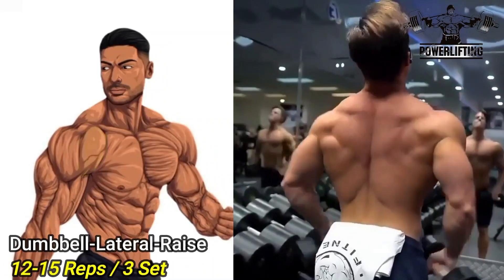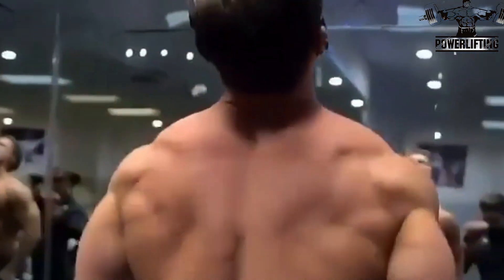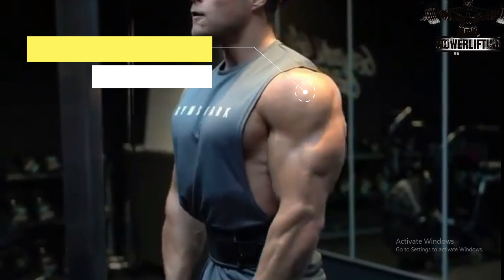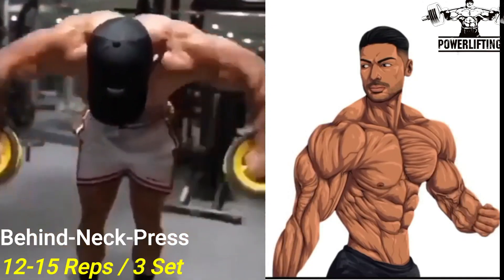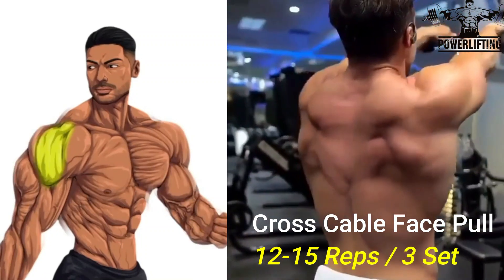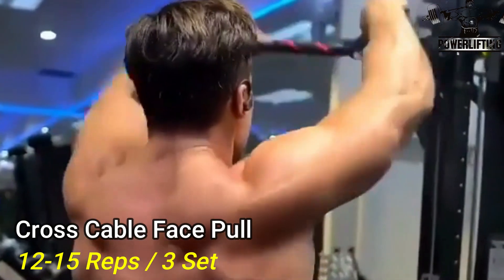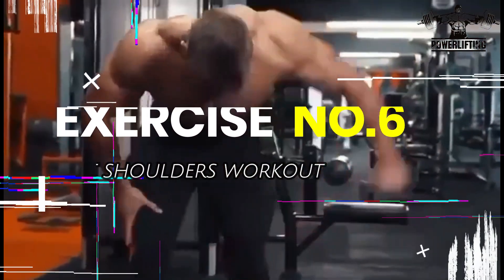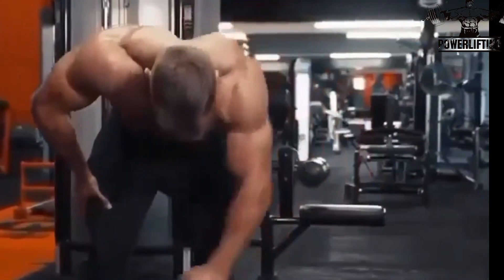6 Perfect Shoulders Workout to Force Muscle Growth - Shoulder Workout at Gym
6 Perfect Shoulders Workout to Force Muscle Growth

00:00 Start
00:03 Dumbbell Arnold Press
00:36 Standing EZ-Bar Front Raise
01:08 Seated Dumbbell Reverse Fly
01:40 Ez Barbell Upright Row
02:11 Standing Cable Rope Face Pull

Watch:

 • Jim Yosef & Anna Yvette - Linked [NCS...